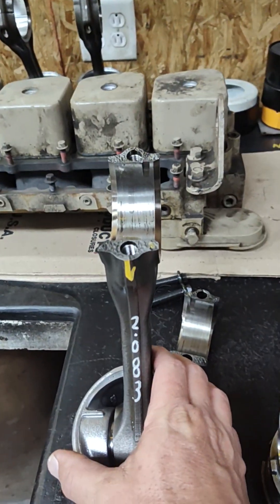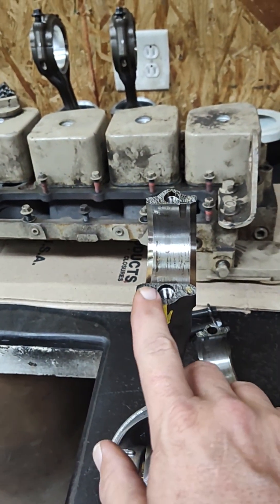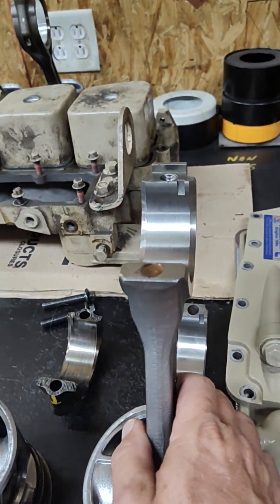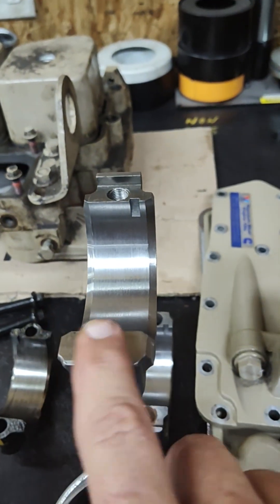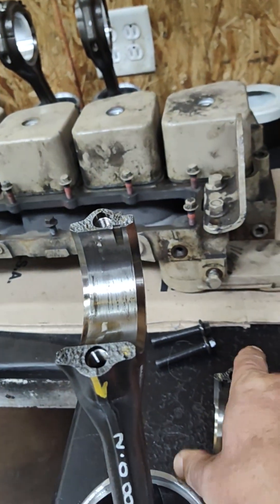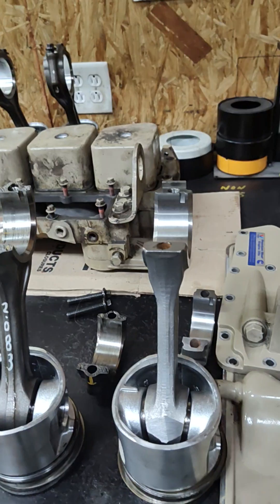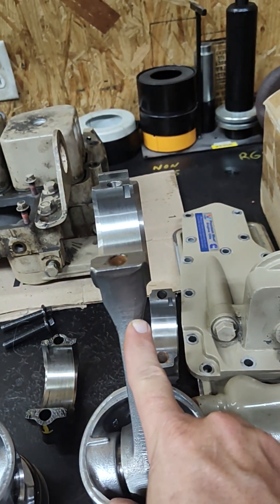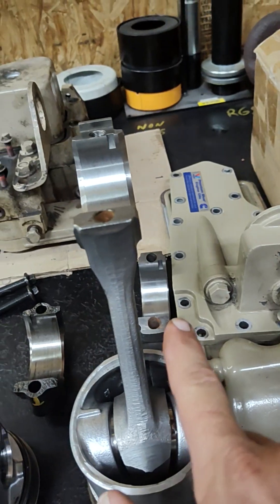Cummins Connecting Rod Snafu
Just a little something to pass along to you if you are rebuilding a 4B or a 6B Cummins engine and you need a new connecting rod.